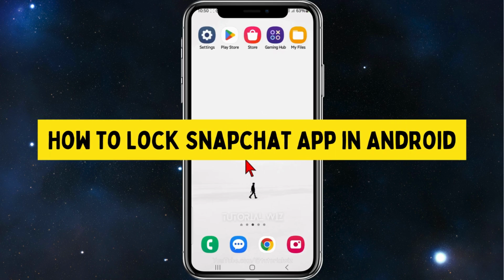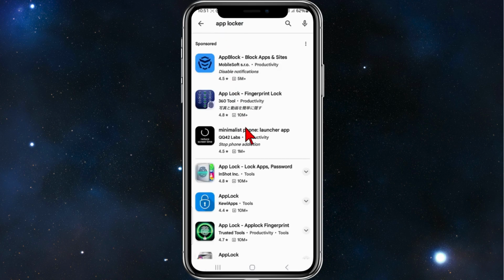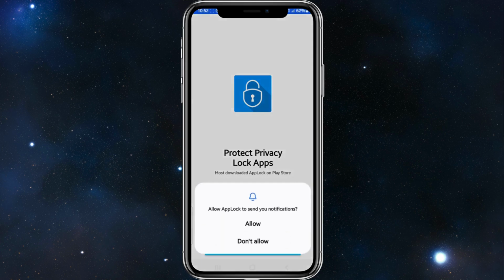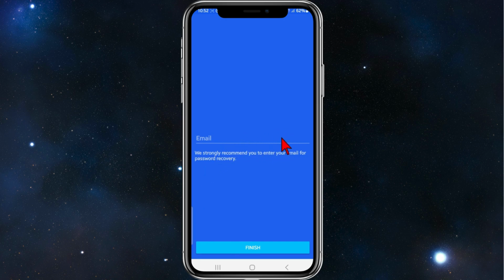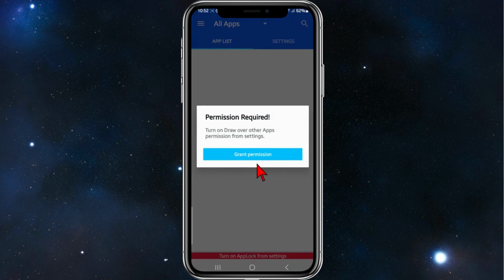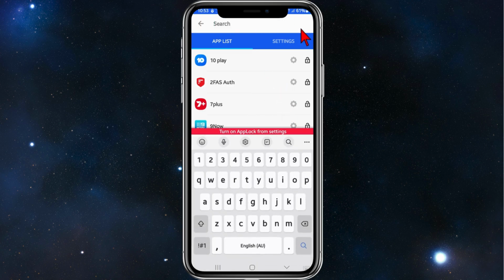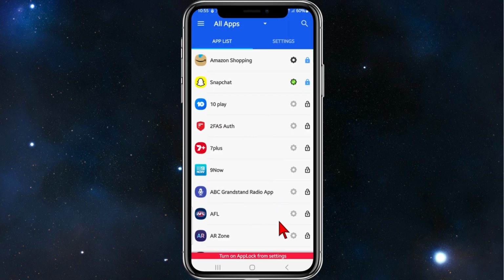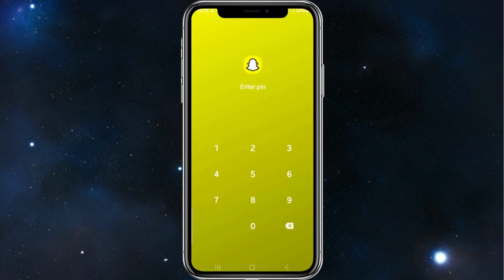How to Lock Snapchat App in Android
00:00 Intro
00:13 How to Lock Snapchat App in Android
02:23 Outro